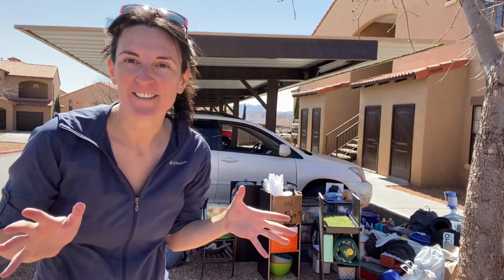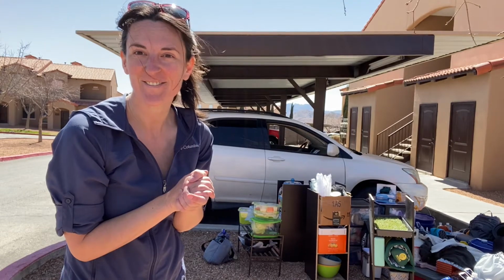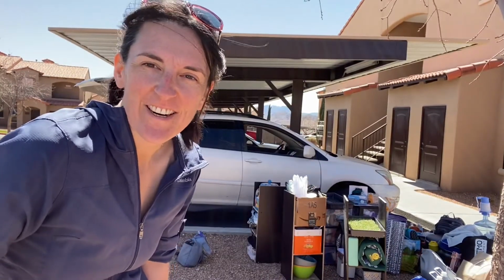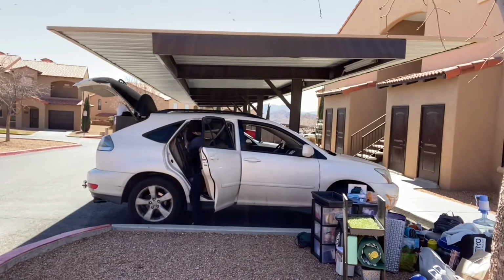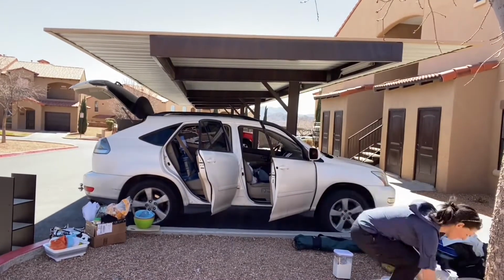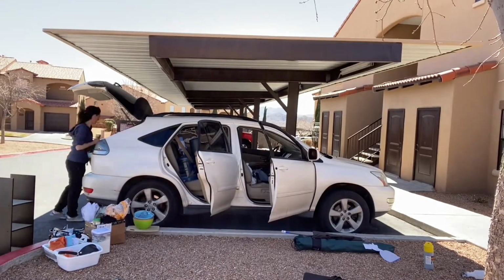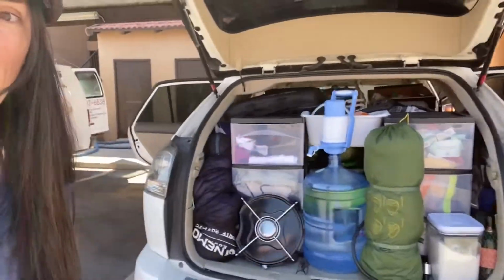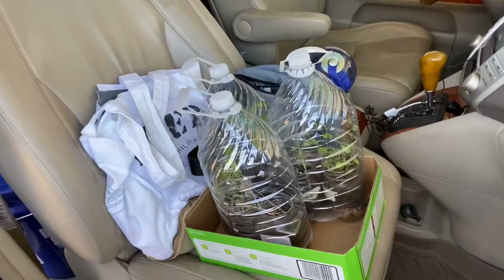Day 1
Day 1, 12pm, El Paso, TX. Loading the car.